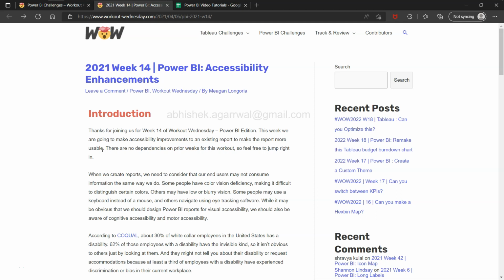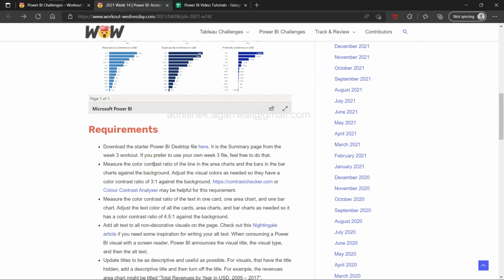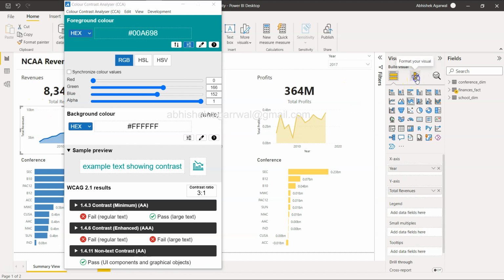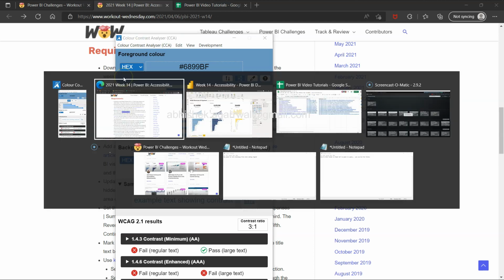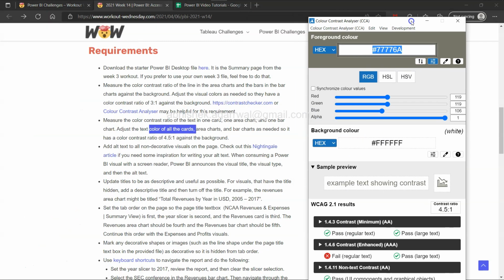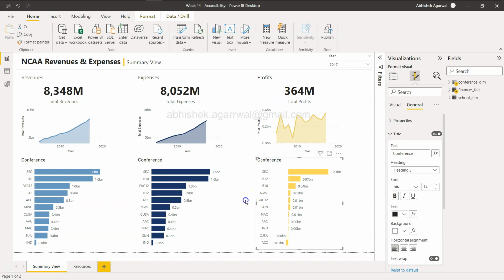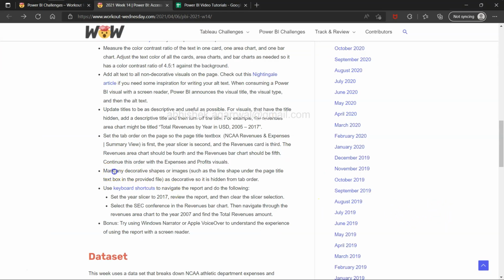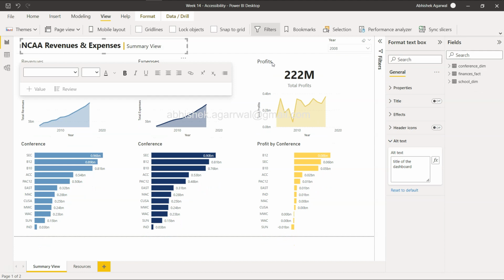Power BI Accessibility Enhnacements for Color Blind or Completely Blind Users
Power BI Workout Wednesday exercise for improving the accessibility of the dashboard for those who are color blind or completely blind. You can use the power bi visualization properties to create help text about visualization so that those who use screen recorders can understand it easily. Also we'll look at how we can set the best color design for the color blind people.